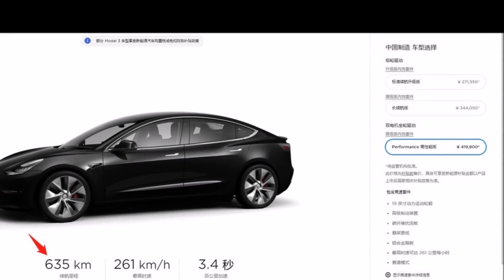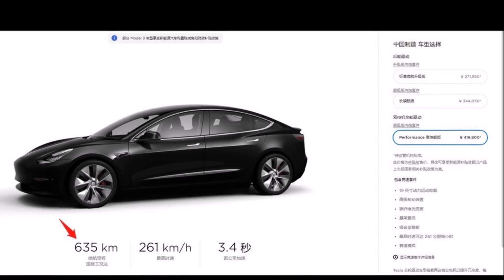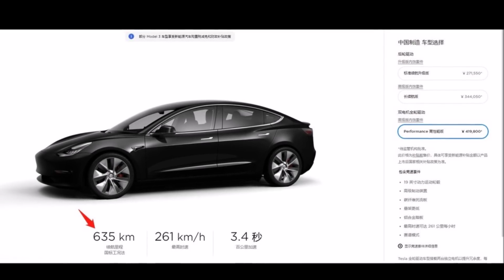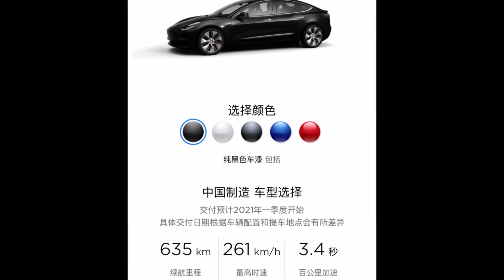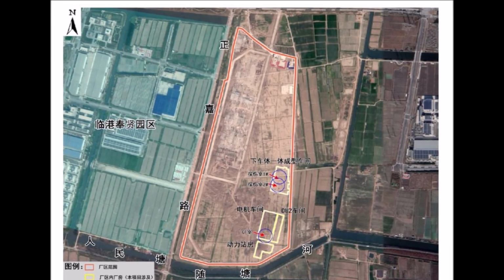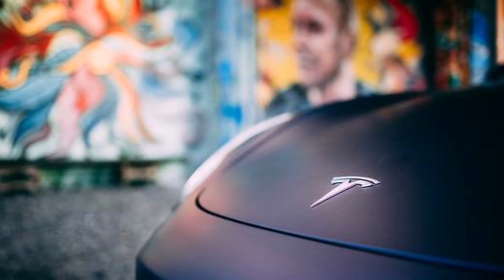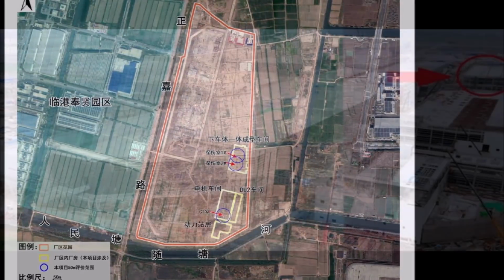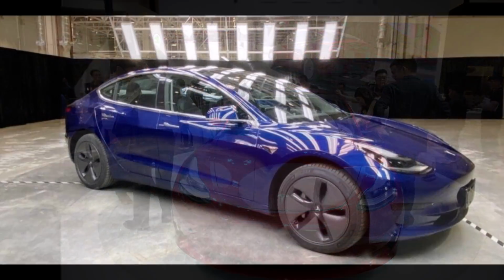MIC Model 3 Increases Range to 394 Miles as Giga Shanghai Expands with Plan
Tesla Giga Shanghai’s Performance Model 3 received an NEDC (New European Driving Cycle) range of 635km or about 394 miles. Tesla China has already submitted its application to produce the MIC Model 3 Performance, along with the Long Range AWD variant, to China's Ministry of Industry and Information Technology (MIIT). This is an exciting news about the Tesla Model 3 range increase.

Tesla continues to improve its Giga Shanghai and plans to add three more industrial X-ray defect detection system. According to the documents, it is expected that the preparation of the building for this will begin in June and will be commissioned in September.

Tesmanian reports.

Made-in-China Tesla Model 3's range increase is going to make the MIC Tesla Model 3 affordable to more people in China who want to buy electric cars.

Tesla Giga Shanghai’s Performance Model 3 might be a force to reckon with since it received an impressive NEDC range of 635km (394 miles). Take note that the battery pack in Tesla’s MIC Model 3 Performance presumably still runs on a 75kWh battery pack. In comparison, Tesla Fremont Factory’s Model 3 Performance received an EPA range of 299 miles (481 km).

However, NEDC and EPA range estimations are hard to convert and even harder to explain. If tested under EPA standards, Giga Shanghai’s Performance Model 3 might still rack up an impressive range, albeit slightly lower than the one it received from the NEDC.

The Made in China Tesla Model 3 Performance’s wheels could be one factor it received an NEDC range of 635km (394 miles). Giga Shanghai’s Performance variants come with 19” Power Sports Wheels, known as Gemini Wheels in the United States. In contrast, Tesla Fremont Factory’s Performance Model 3 comes with 20” Gray Performance Wheels.

In the meantime, Tesla continues to improve its Giga Shanghai and plans to add three more industrial X-ray defect detection system. According to the documents, it is expected that the preparation of the building for this will begin in June and will be commissioned in September.

Kelvin Yang / Twitter reported that he had identified the location of the new building, which will contain two more X-ray machines. Generally, to strengthen quality control of Giga Shanghai products, Tesla invested 12 million yuan to add three new metal probing X-ray machines, which will be used to identify defects and inspect auto parts.

The project is being built in the existing area of Gigafactory 3. After completion of the casting shop in the lower part of the building and the motor workshop in the casting workshop of the lower part of the building, two inspection rooms will be created. A new set of an industrial X-ray defect detection system was added to each of them. Equipment will also be installed in the motor workshop for an industrial X-ray CT system.

According to Tesla’s report, the project should begin in June this year, with a construction period of three months, and is expected to be put into operation in September this year. Investments in environmental protection amount to 600,000 yuan, which is 5% of the total investment in the project.

Welcome back, dear friends. This is Armen Hareyan from TorqueNews.com. Please, consider subscribing to our channel for more Tesla daily news and ring the bell to be notified when I upload our next Tesla story later today.

And if you would like to support our channel, I would really appreciate buying us animated applause once a month by clicking on the applaud button, which is next to the Like button, if you are watching this video on a desktop. for our daily Tesla news coverage.